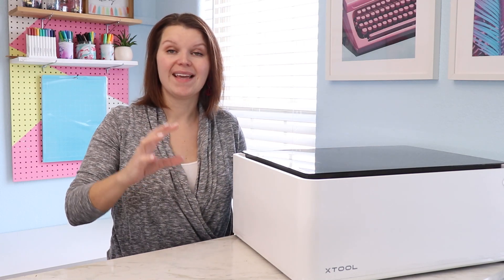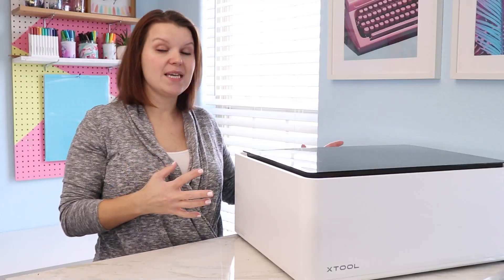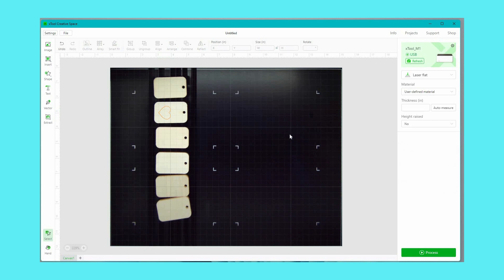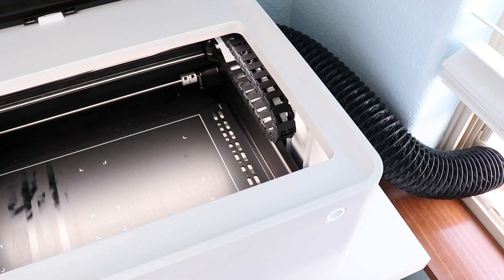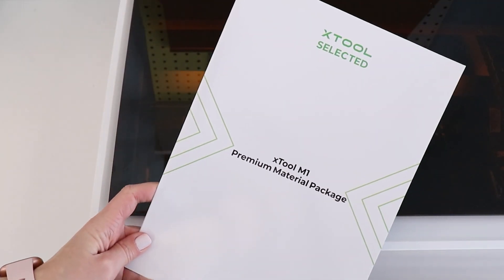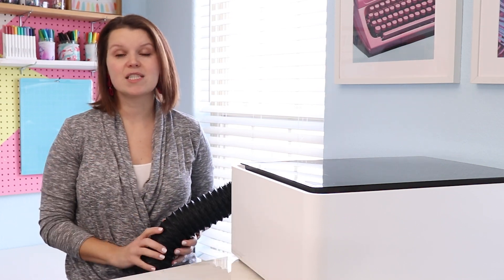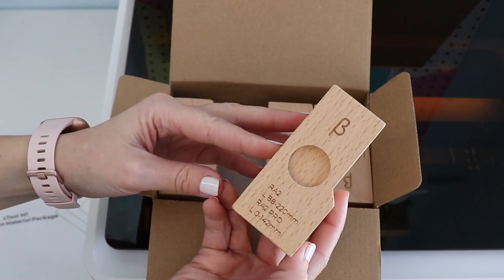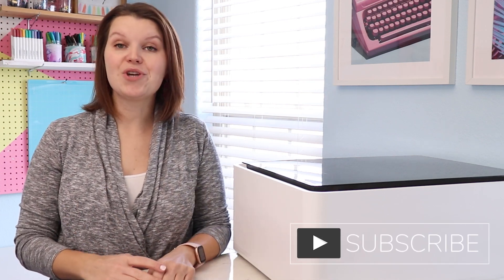xTool M1 Laser and Blade Cutting Machine Review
A look at the xTool M1 laser and blade cutting machine. Setup, review and a simple project. Is this the right machine for your craft room?

Get the inside scoop on new lasers, software updates, great deals and giveaways.